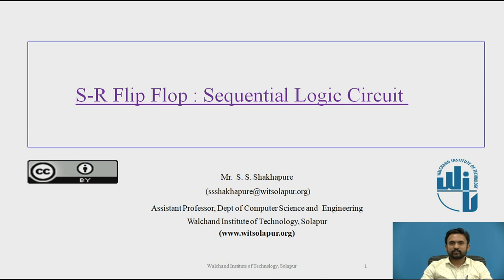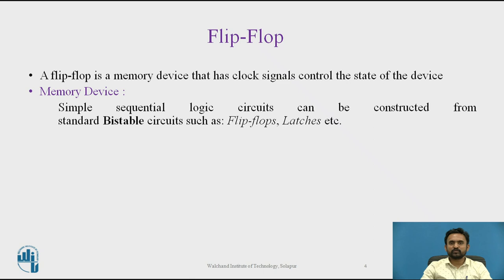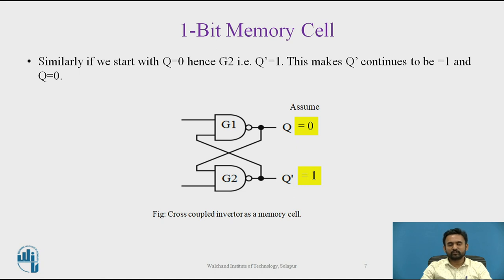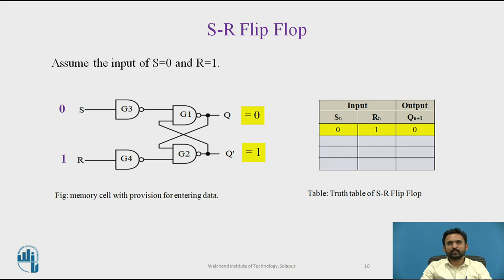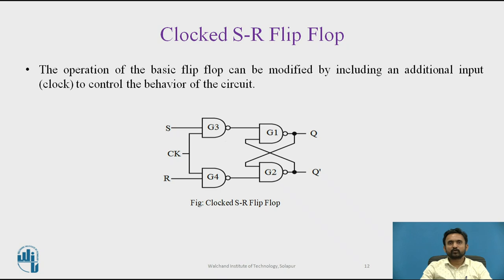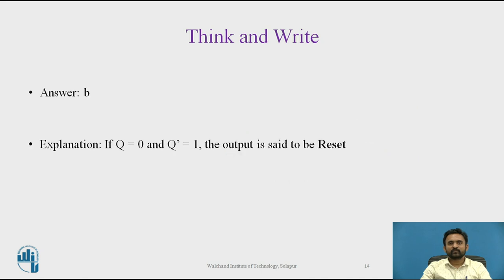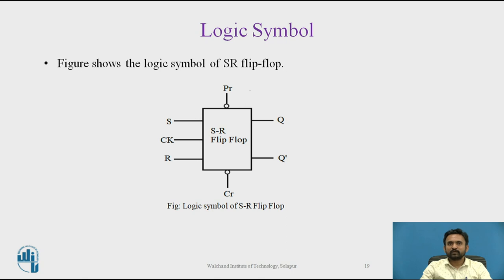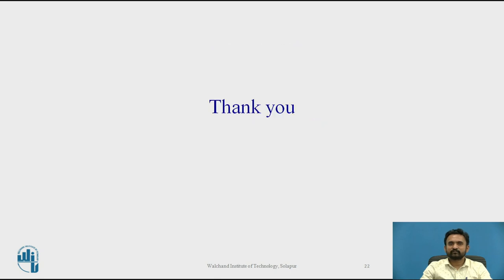SR flip flop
Mr Sunil S. Shakhapure
Assistant Professor